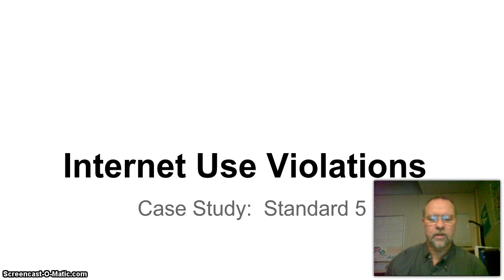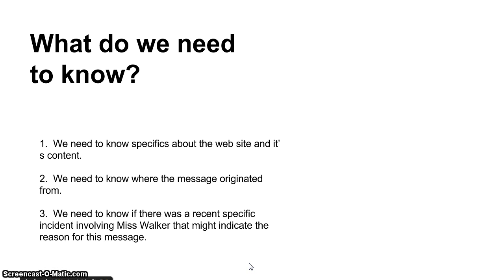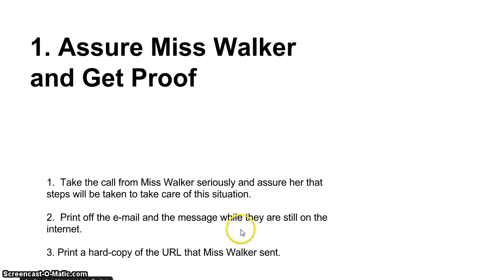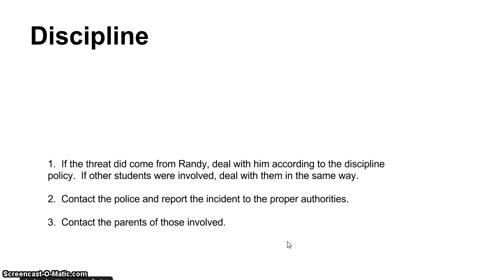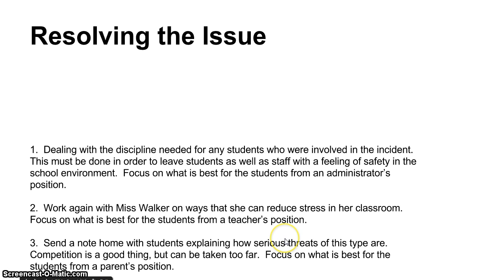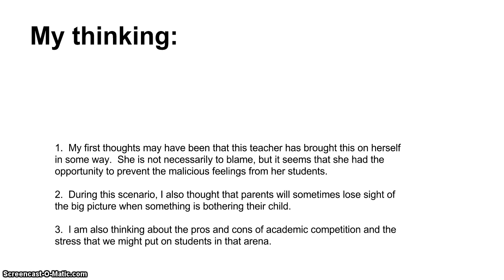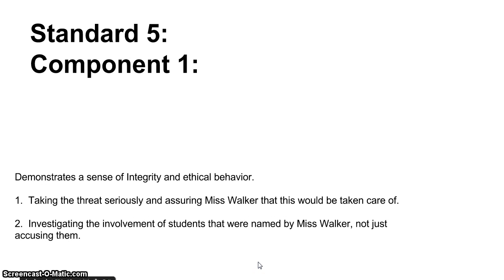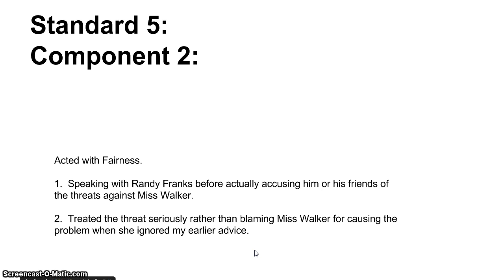Internet Use Violation